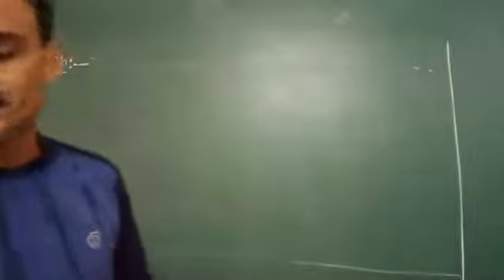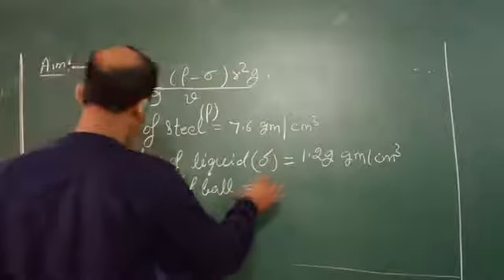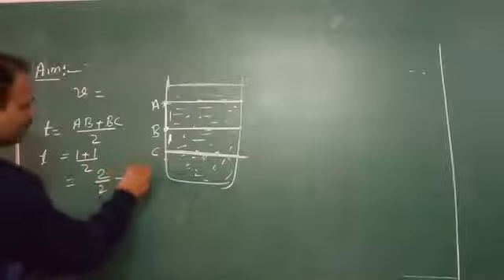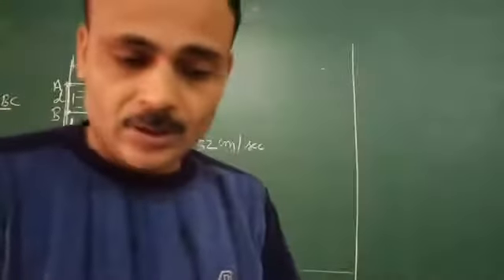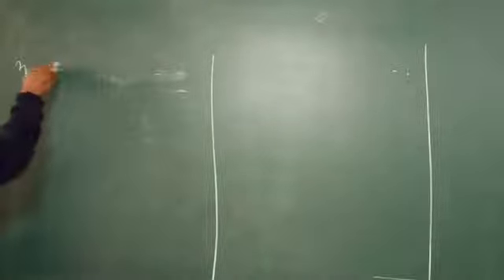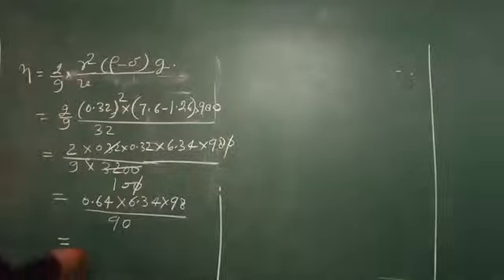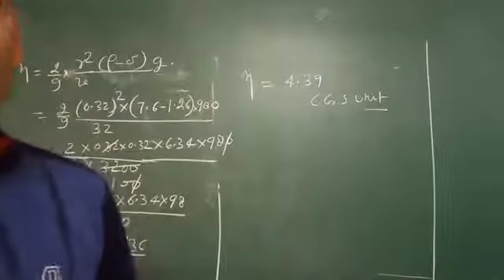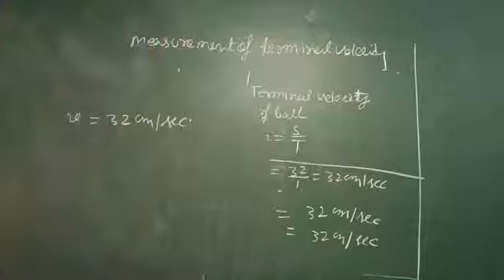Physics Practical 11th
Coefficient of viscosity 3rd part